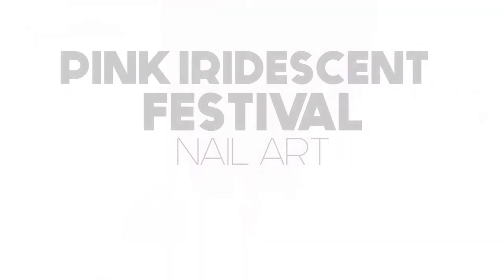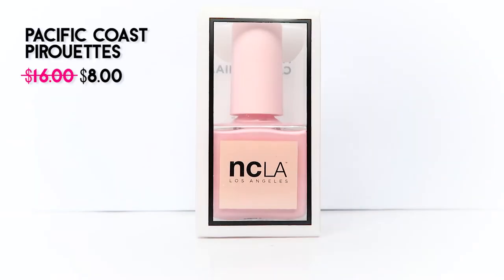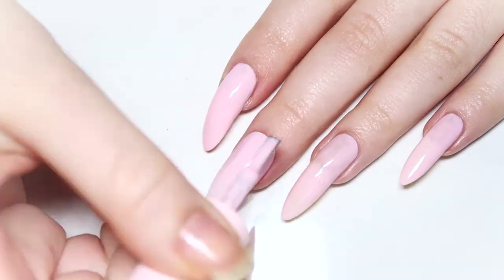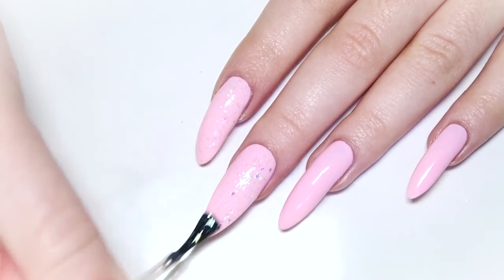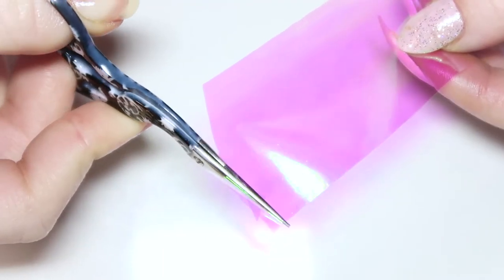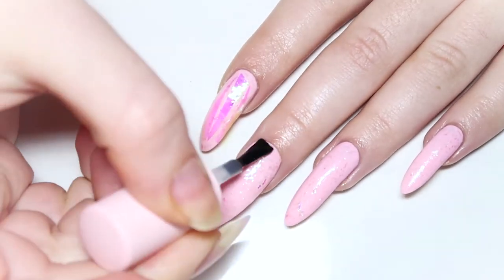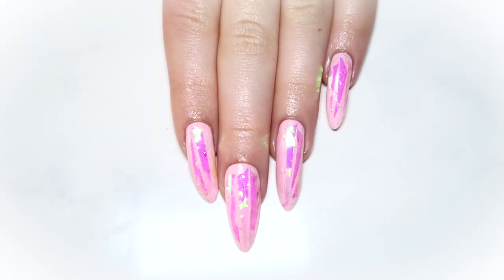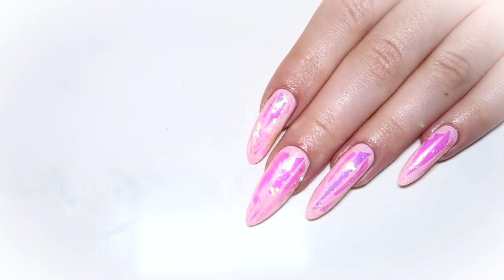DIY - SUPER EASY IRIDESCENT FESTIVAL NAILS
Hi everyone! In Today's Video, I've created a SUPER QUICK and EASY Festival Nail Art Design!
Learn how to DIY gorgeous, Pink Glass Nails using Iridescent Cellophane!

These nails are perfect for Coachella or any other Festivals you have this year!

Let me know down in the comments if you'll be attending any festivals this Summer! :)

Don't forget to THUMBS UP the video if you LIKED it! xx

- NCLA "Pacific Coast Pirouettes"
- NCLA "Gloss It!" Top Coat
- Essie Luxeffect "Sparkle on Top"

Hi! I'm Jenna
I'm a certified aesthetician with a great appreciation for beauty.
I upload aesthetic and lifestyle videos.
Enjoy my fun tags, DIY's, aesthetician tips and tricks, nail tutorials, personal vlogs, challenges and more!